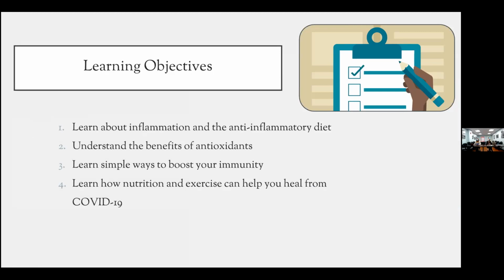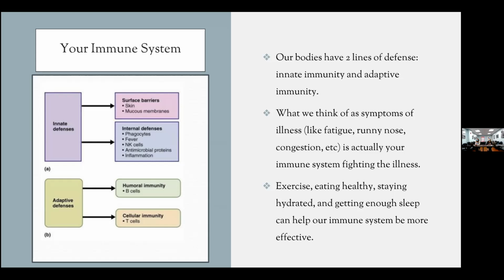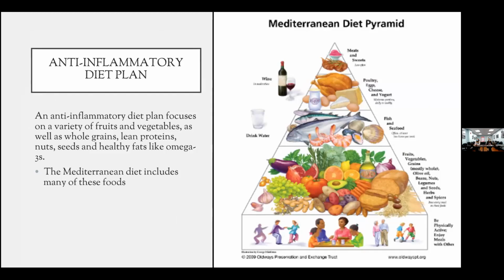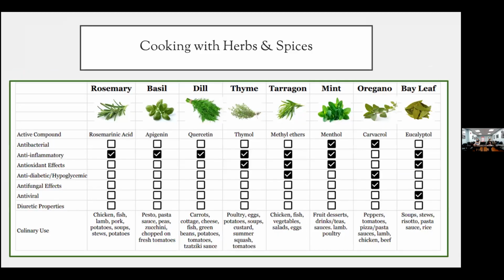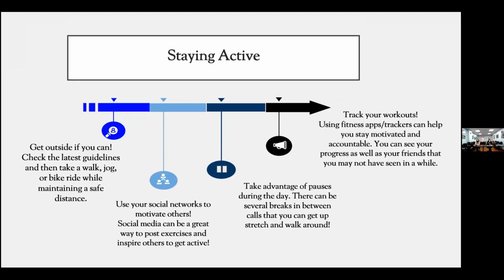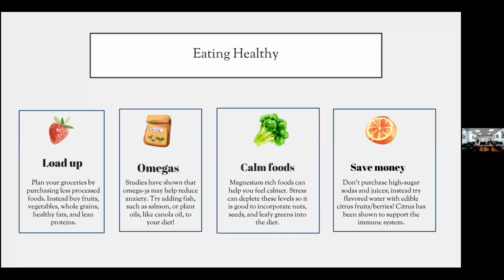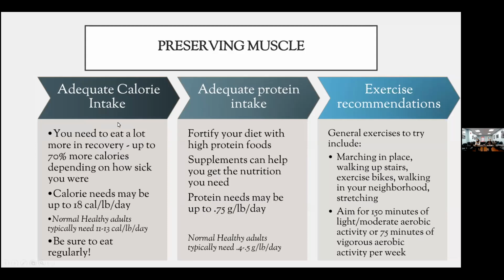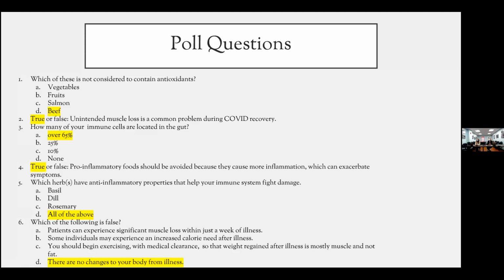Boosting Your Immune System and COVID-19 Recovery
Did you know the gut is the home of most of your immune cells? Join representatives from Stony Brook Medicine’s Healthy Library Program to learn the benefits of vitamins and minerals along with which foods to eat or limit to help boost your immune system.

Introduction (0:28)
Learning Objectives (1:30)
Disclaimer (2:00)
Your Immune System (3:07)
What Is Inflammation? (6:11)
What Are Antioxidants? (7:37)
Sources of Antioxidants (8:10)
Anti-Inflammatory Diet Plan (9:54)
Anti-Inflammatory Foods (11:20)
Pro-Inflammatory Foods to Avoid (12:23)
Food Label Examples (13:12)
Cooking With Herbs and Spices (14:05)
Hydration (15:44)
Water and the Immune System (16:19)
More Tips for Staying Hydrated! (17:00)
Staying Active (18:17)
What We Know About Handling Food and COVID-19 (19:27)
Staying Sane in Quarantine (20:16)
Eating Healthy (21:58)
Recovery Goals (23:02)
Common Problems During Recovery (23:31)
Tips for Recovering From COVID-19 (24:12)
Dealing With Unintended Muscle Loss (25:41)
Preserving Muscle (26:42)
What Are Supplements? (28:29)
Supplement Specifics (29:48)
Post-Webinar Poll: Answers! (30:29)
Questions & Answers (32:08)

The Stony Brook Medicine Healthy Libraries Program (SBMHeLP) is a partnership between the Public Libraries of Suffolk County, a unique group of healthcare professionals and graduate student interns from the fields of social work, public health, nursing, nutrition and library science, working together to provide access to both in-person and virtual healthcare related resources for public library patrons throughout Suffolk County. This partnership looks to enhance the health and well-being of Suffolk County residents through library programming, collection development and dissemination of information on current health topics impacting our communities.